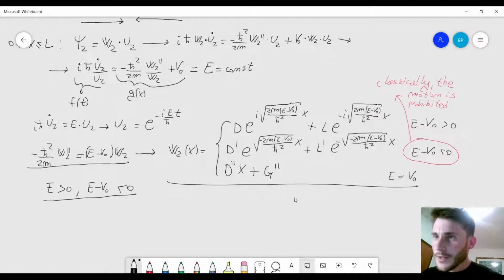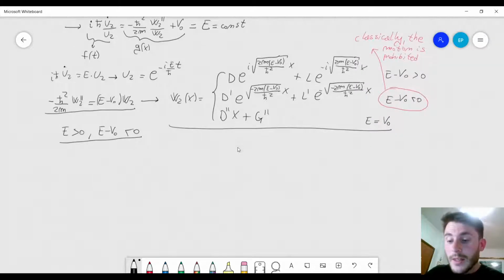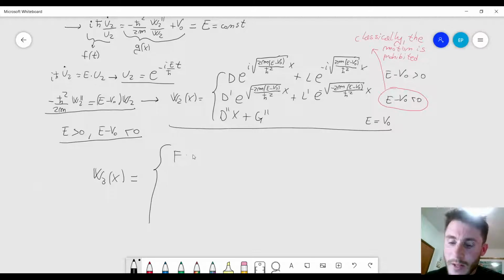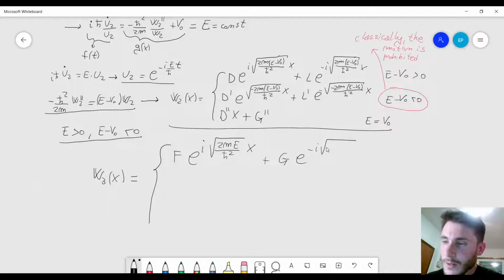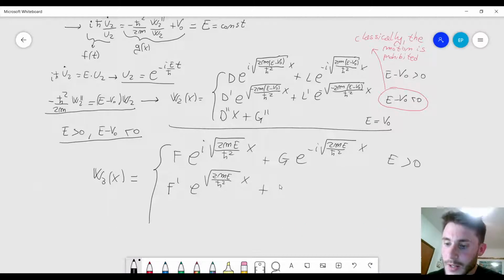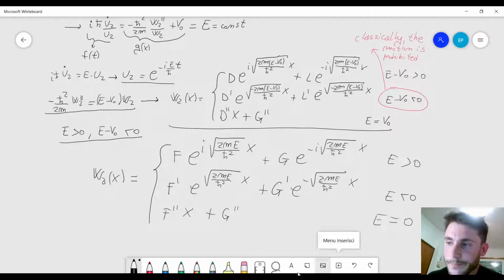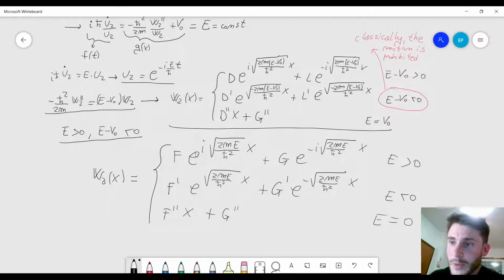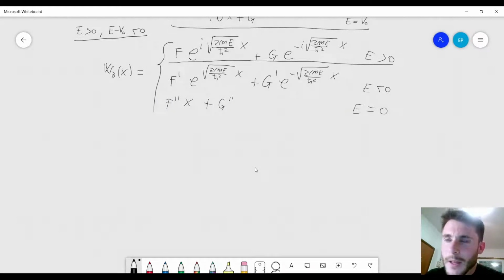5 Solution for x greater than L